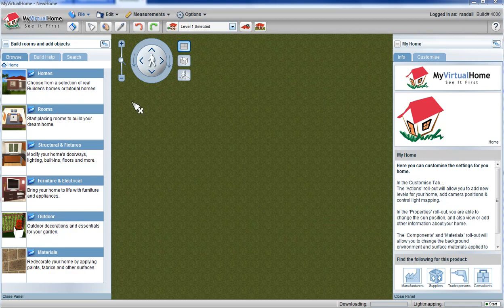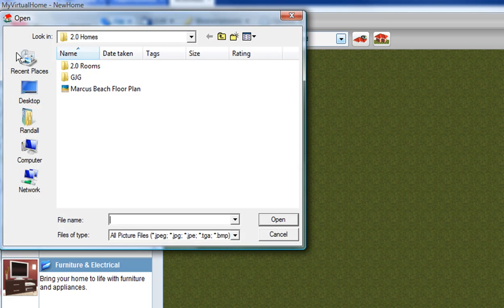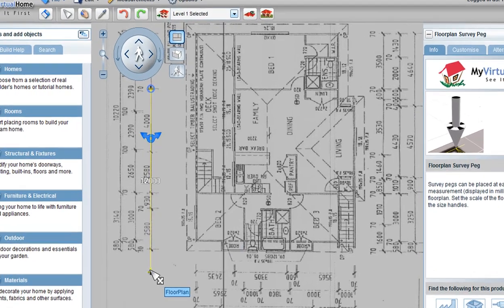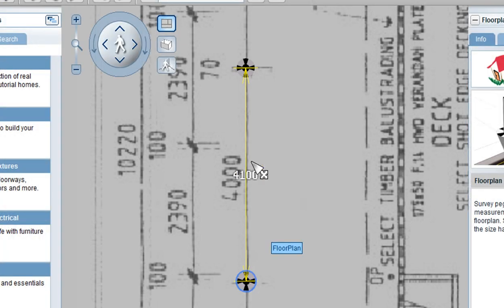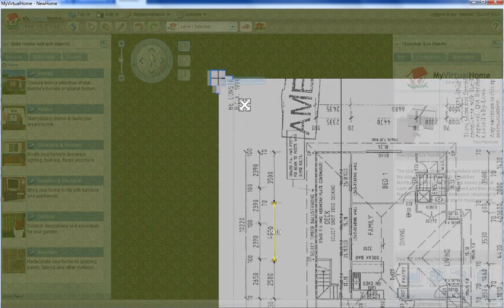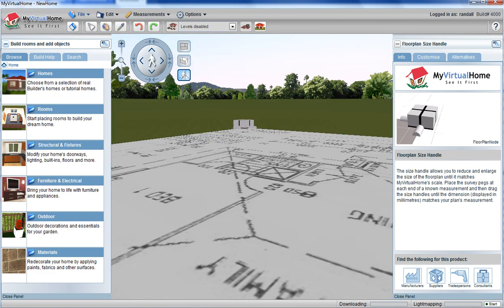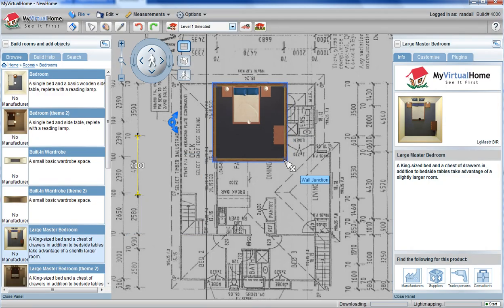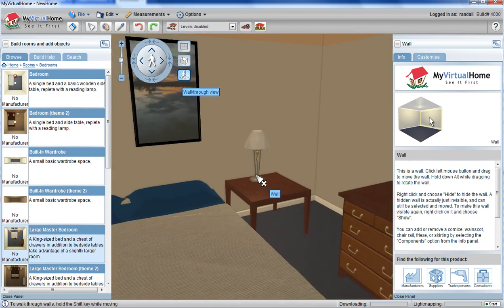Using a floorplan to create your 3D design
How to use an existing floorplan to build a house in MyVirtualHome.